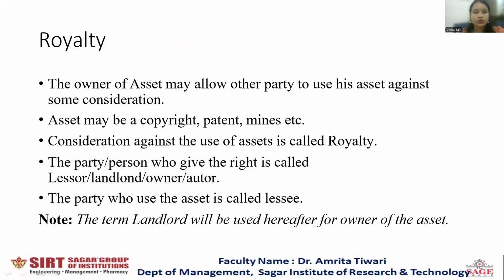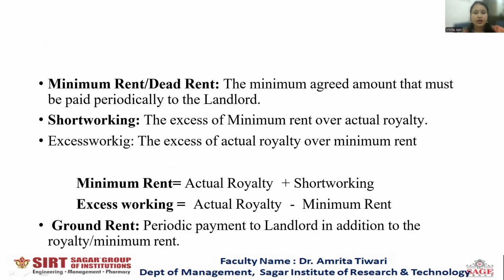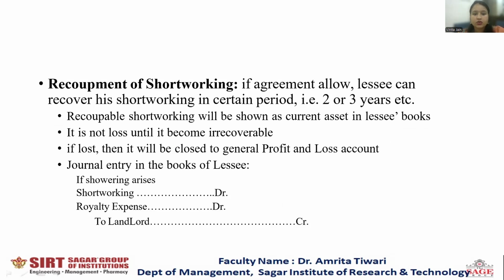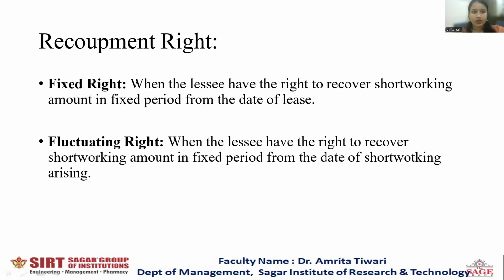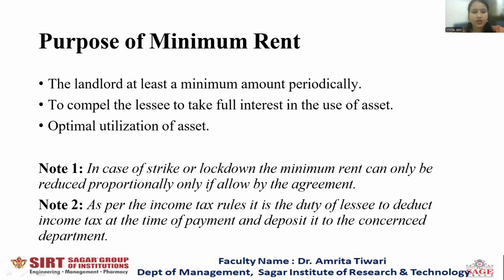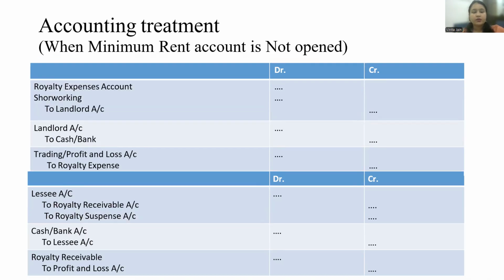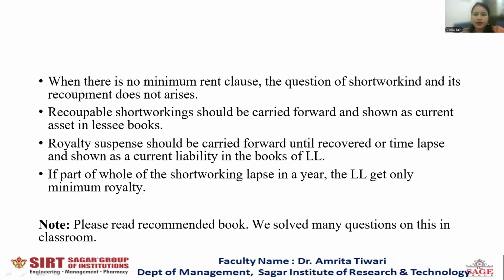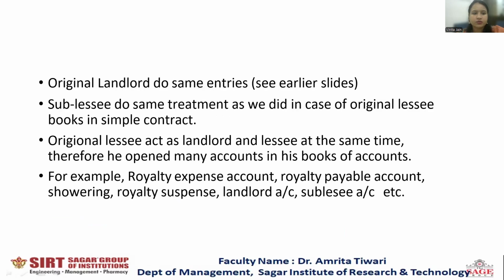Terms of Royality account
Introduction  to adjustment entry of Royality account                                                 terms of Royality account .